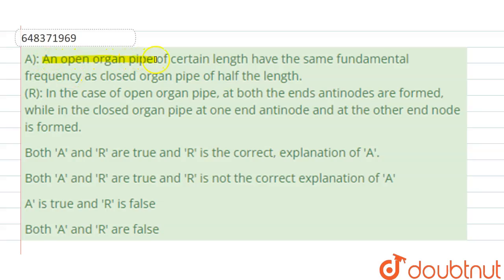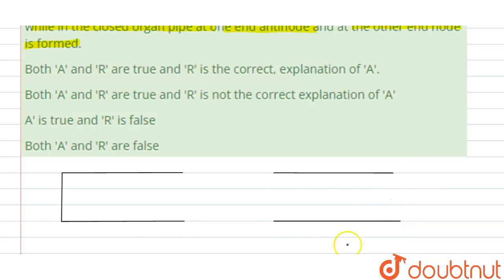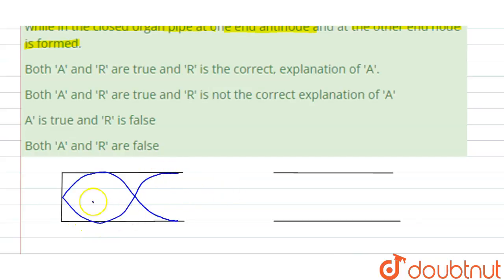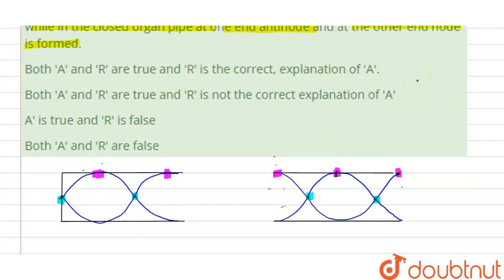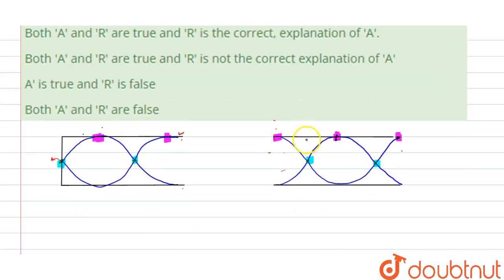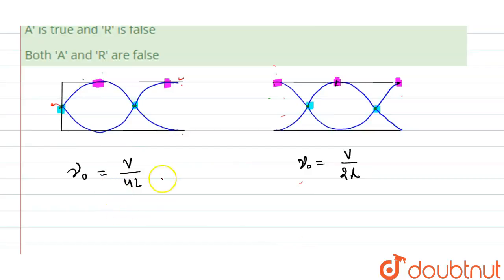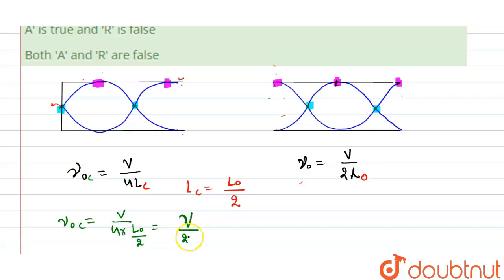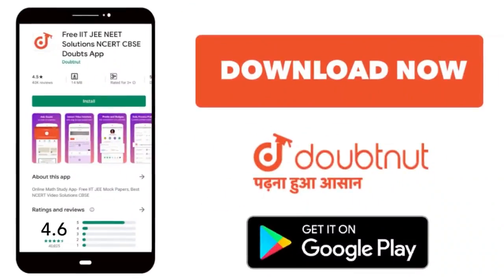A): An open organ pipe of certain length have the same fundamental frequency as closed organ pip...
A): An open organ pipe of certain length have the same fundamental frequency as closed organ pipe of half the length. (R): In the case of open organ pipe, at both the ends antinodes are formed, while in the closed organ pipe at one end antinode and at the other end node is formed.
Class: 12
Subject: PHYSICS
Chapter: WAVES
Board:IIT JEE

👉 Have Any Query? Ask Us.